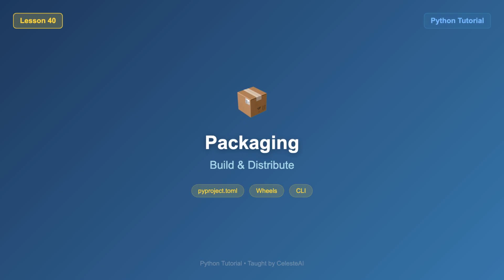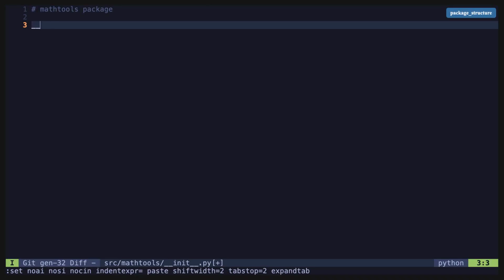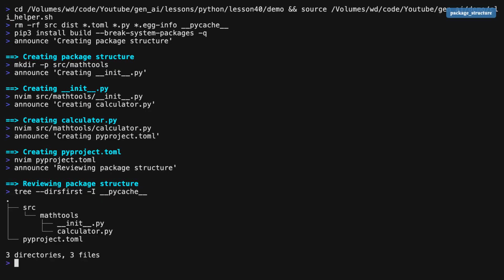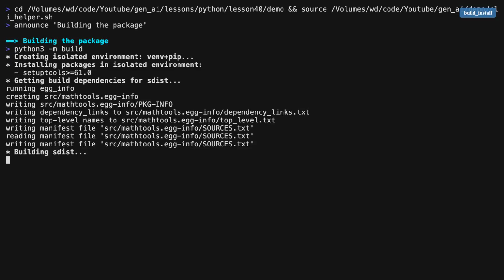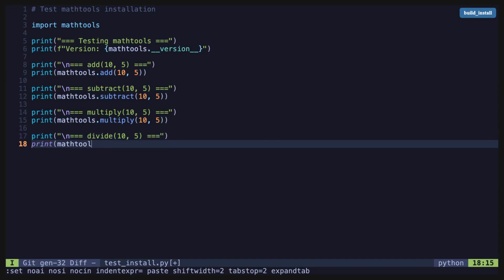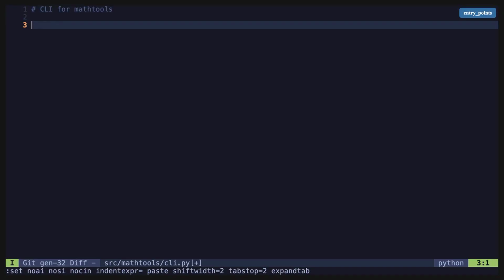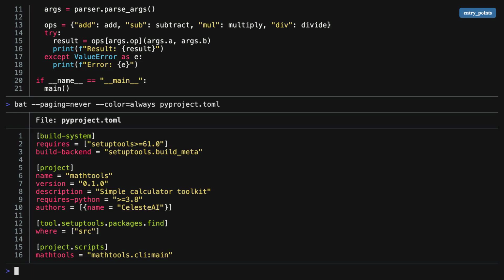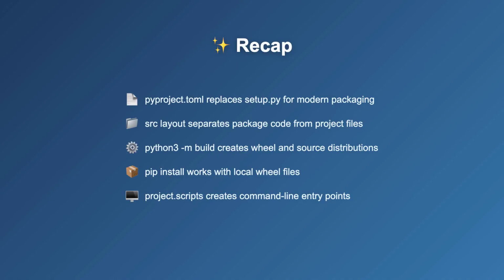Python Packaging with pyproject.toml - Wheels, pip install, CLI Entry Points Tutorial #40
Learn Python packaging! In this tutorial, you will learn how to turn your Python code into a distributable package using modern tools and standards.

  What you will learn:
  - Creating a Python package with the src layout
  - Writing __init__.py to define package exports
  - Configuring pyproject.toml (build-system, project metadata, package discovery)
  - Building wheel (.whl) and source distribution (.tar.gz) files
  - Inspecting wheel contents with unzip
  - Installing packages from local wheel files with pip
  - Verifying installation with pip list and pip show
  - Writing test scripts to validate installed packages
  - Creating CLI entry points with [project.scripts]
  - Using argparse to build command-line interfaces
  - Rebuilding and reinstalling packages with --force-reinstall

  Timestamps:
  0:00 - Introduction
  0:33 - Package Structure Explained
  1:00 - Package Structure Demo
  4:19 - Build & Install Explained
  4:46 - Build & Install Demo
  7:45 - CLI Entry Points Explained
  8:12 - CLI Entry Points Demo
  11:49 - Recap
  12:29 - End

   coding tutorial, CelesteAI, argparse